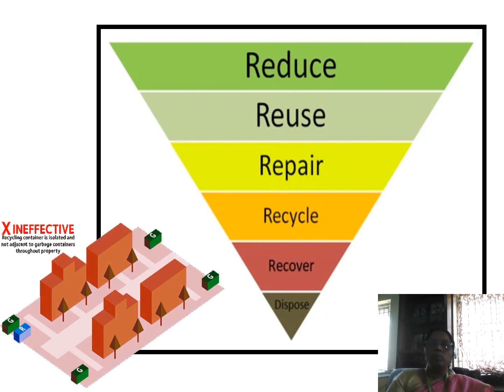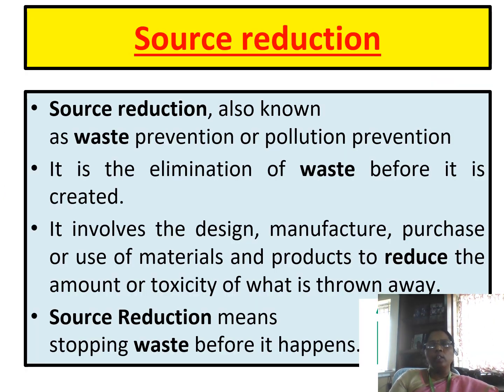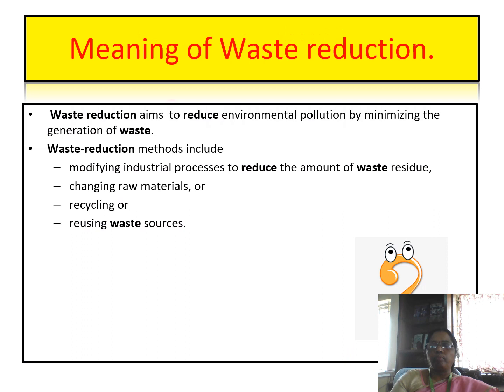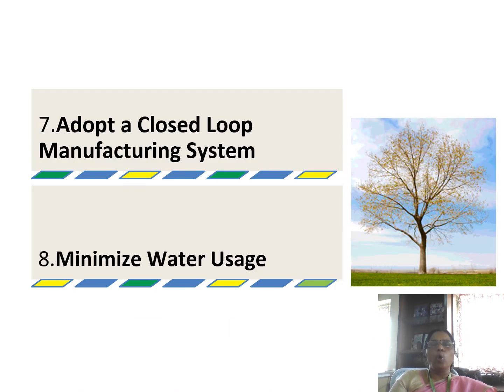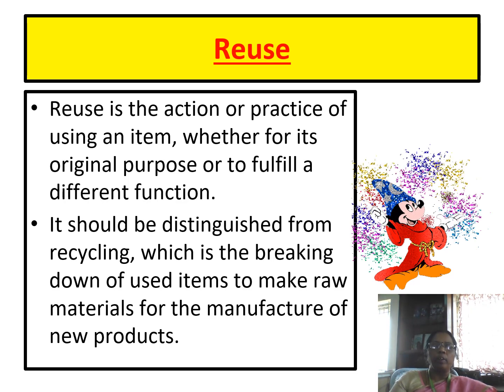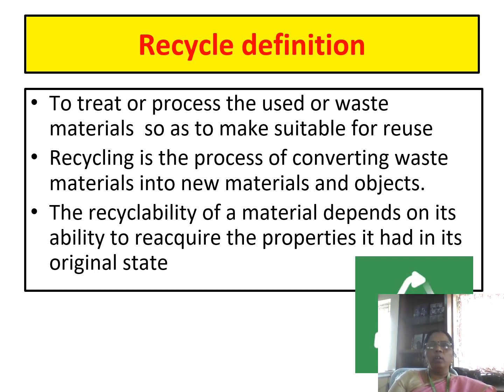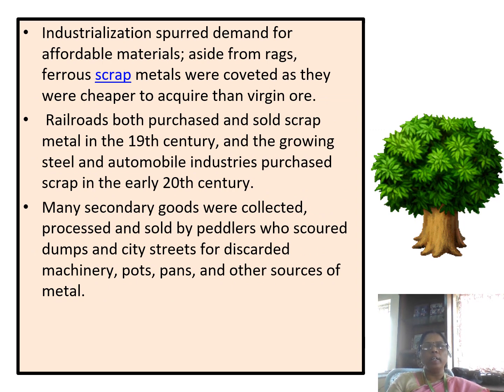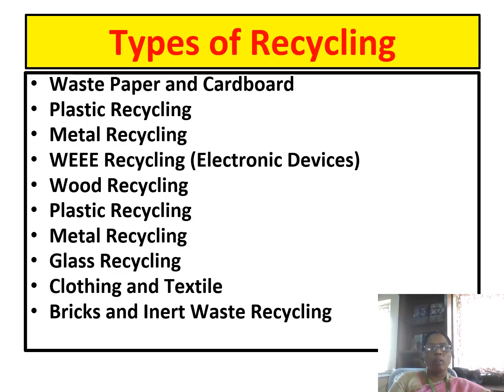MSW MODULE 6